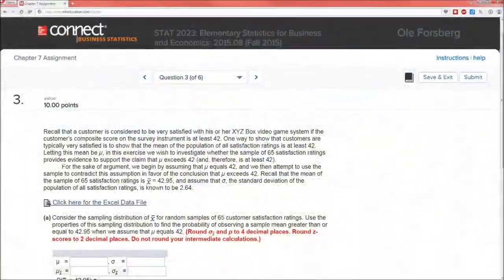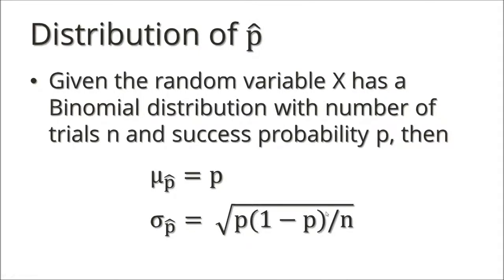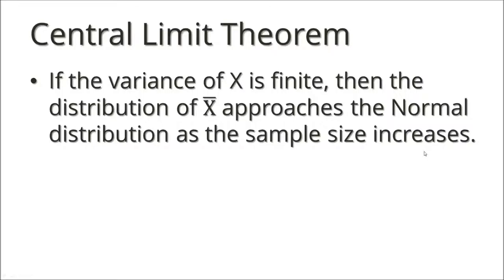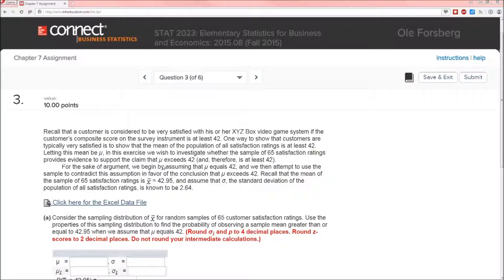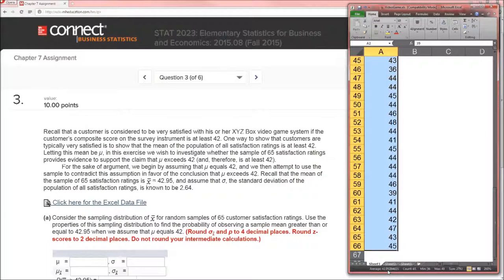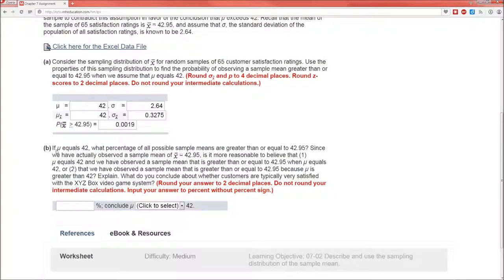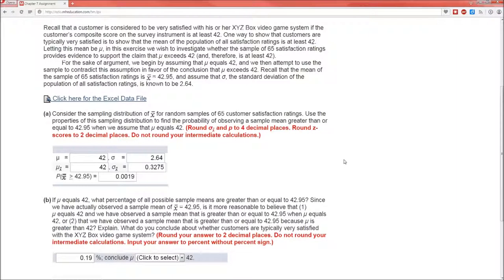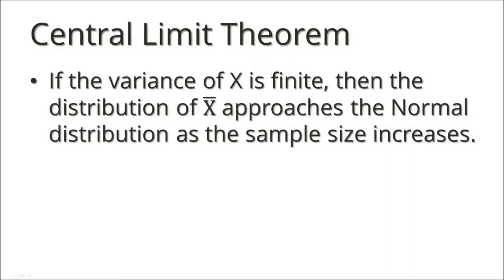BOM: Chapter 7, Problem 3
This video discusses the Central Limit Theorem and the distributions of the sample mean and sample proportion.